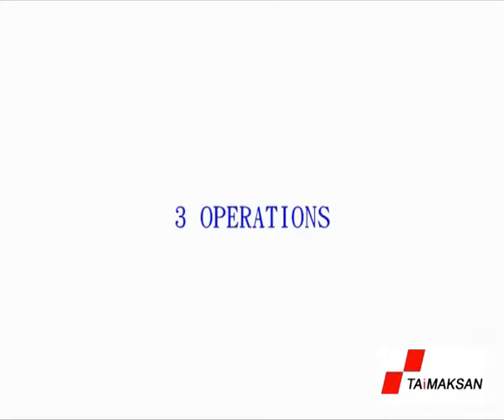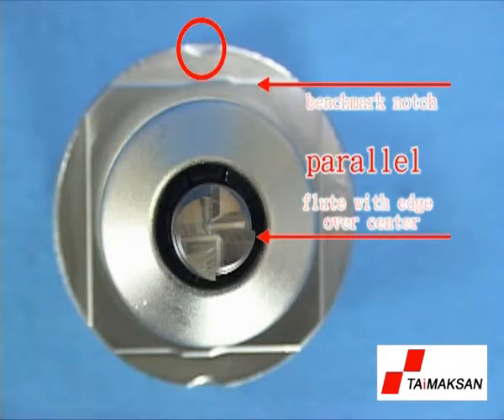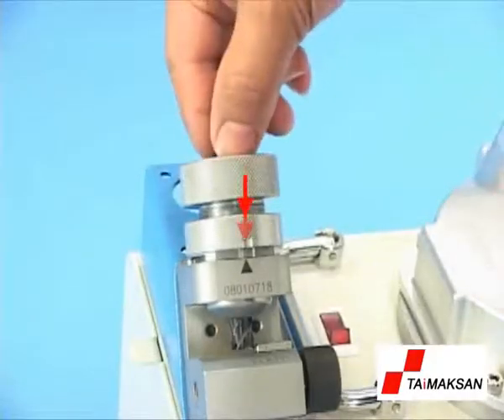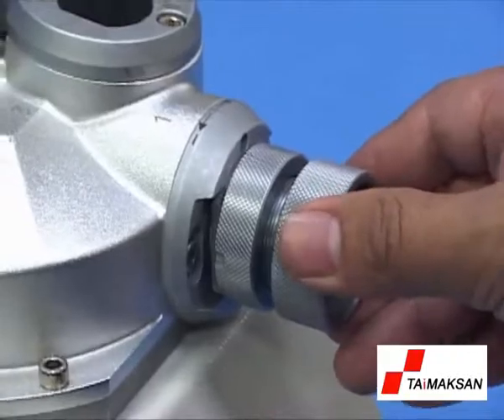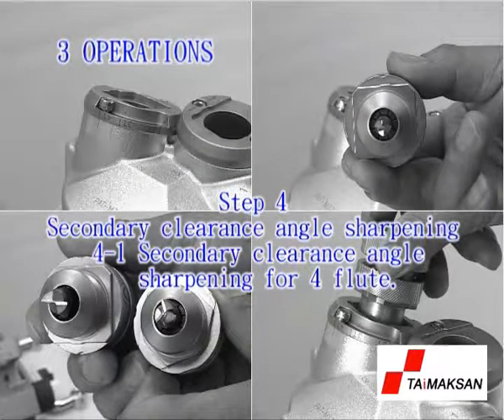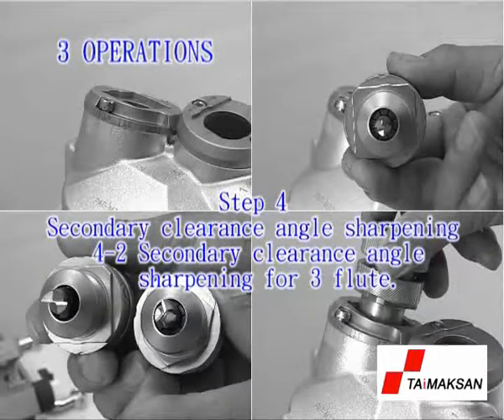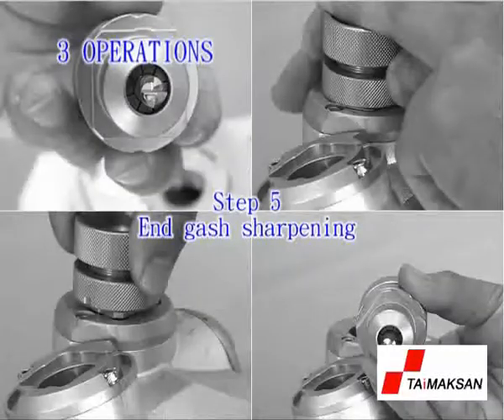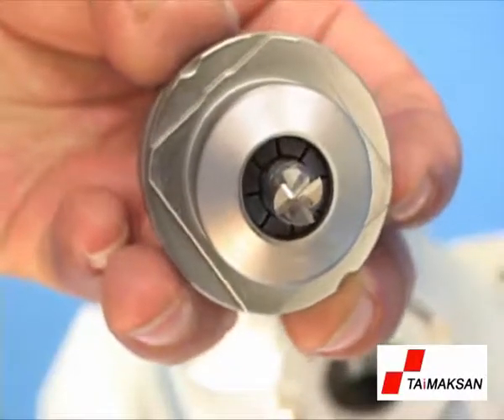Freze Bileme Makinasi (Masaüstü)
Model: GH Freze Bileme Makinasi
FAST END MILL RE-SHARPENING MACHINE